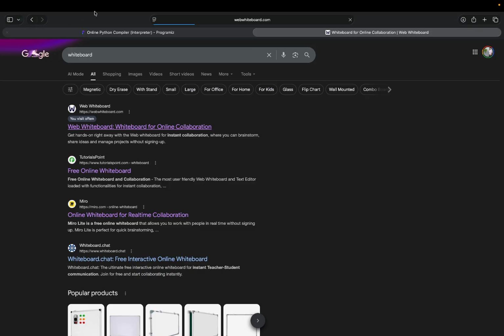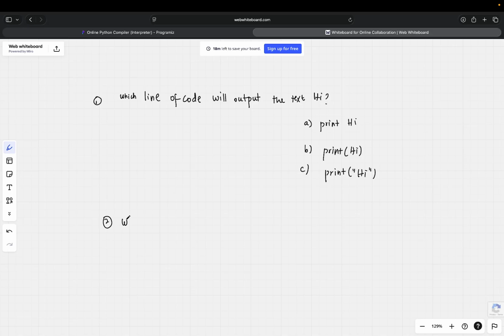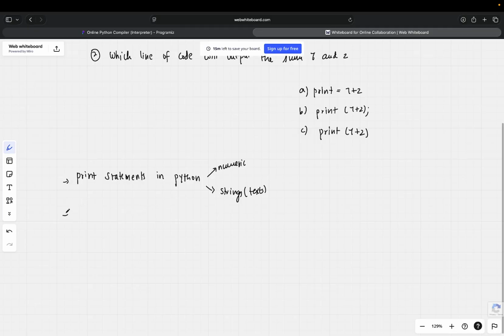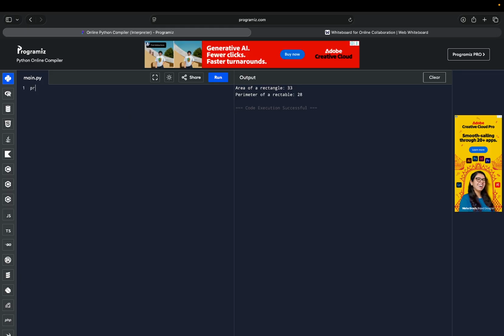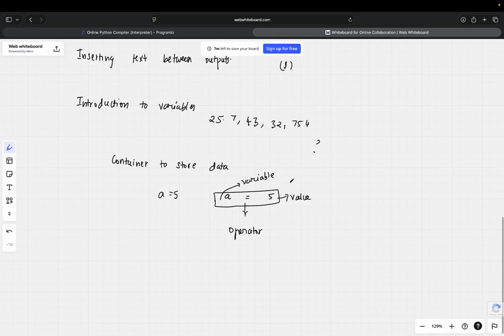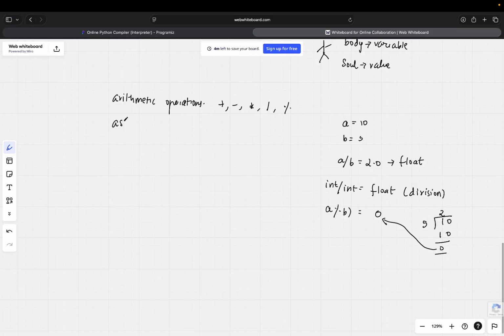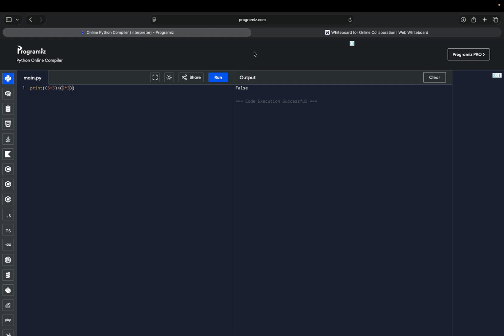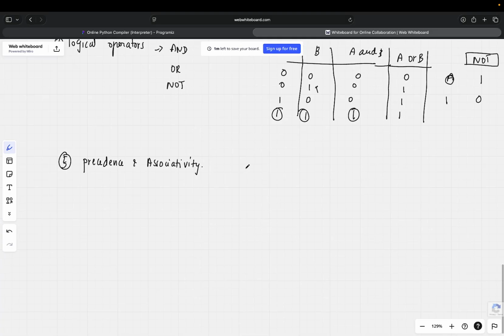Python Tutorial for Beginners | Lecture 1 | Shirapti Insights | Technical Lectures | 2026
Welcome to Python for Beginners 🔥

In this first video, we will cover the fundamentals of Python in a very simple and beginner-friendly way.

📌 In this video, you will learn:

✅ How to print in Python using text and strings
✅ Single-line printing and multi-line printing
✅ Python Operations (Operators)
Arithmetic Operators
Assignment Operators
Relational Operators
✅ Assignment Operator (Detailed)

This video is perfect for beginners who are starting Python from scratch.

📌 Watch till the end to understand the basics clearly before moving to the next topic